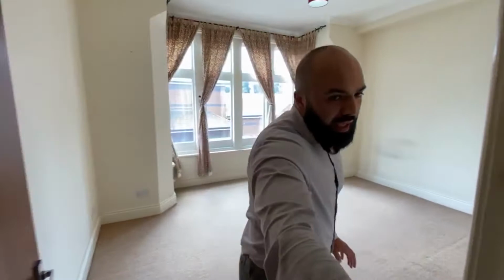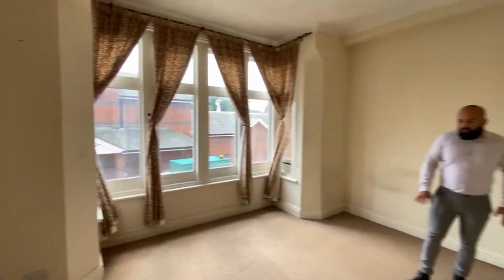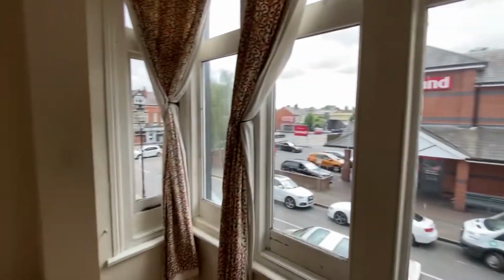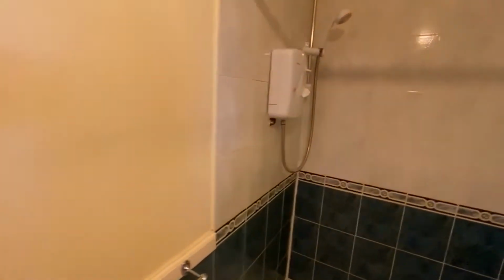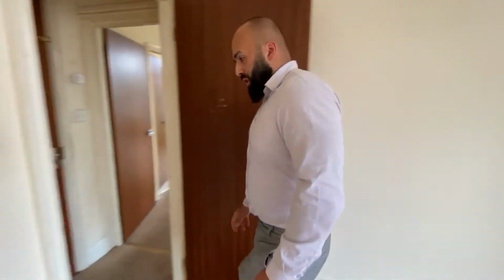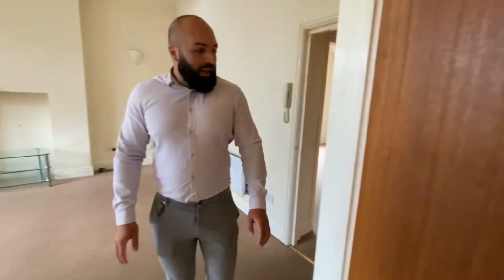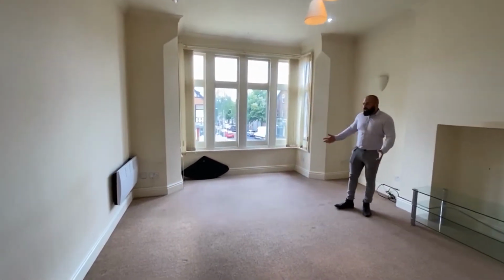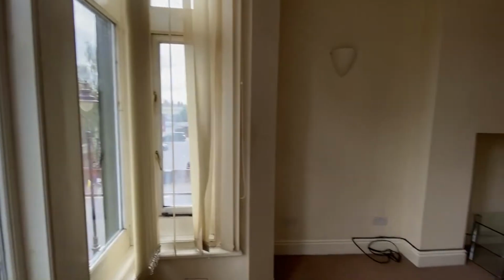Narborough Road| Leicester| Virtual Viewing